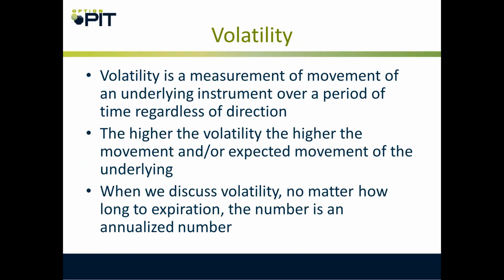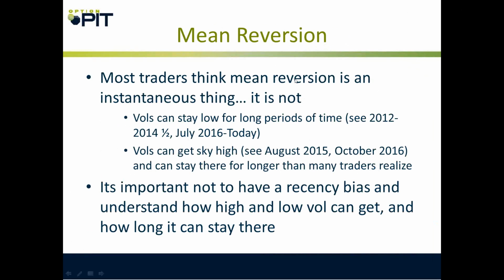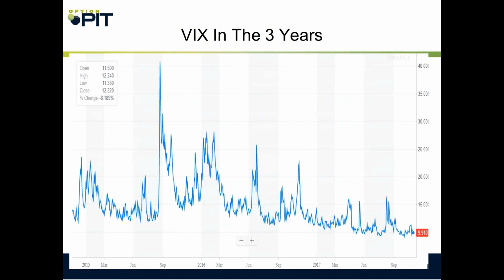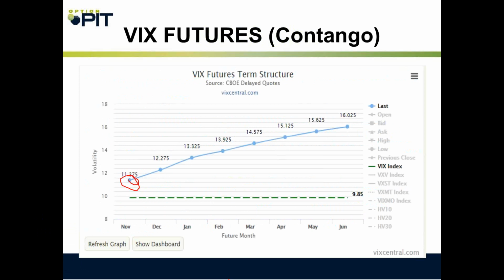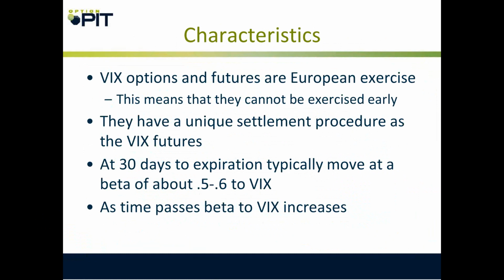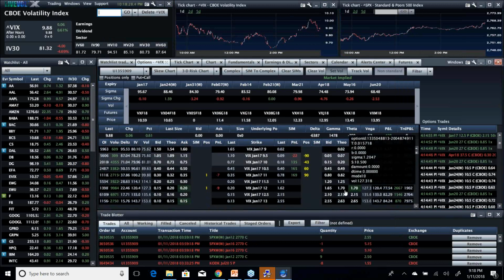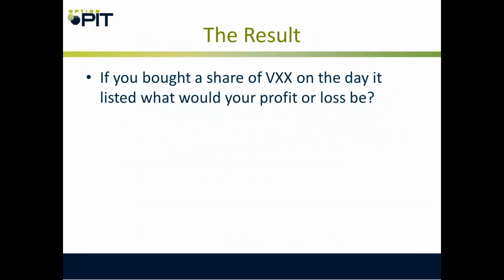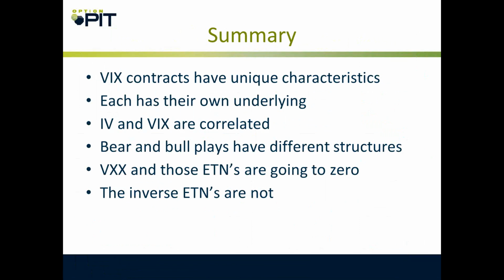Trading the VIX and VIX ETP's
Learn to trade the VIX like a pro